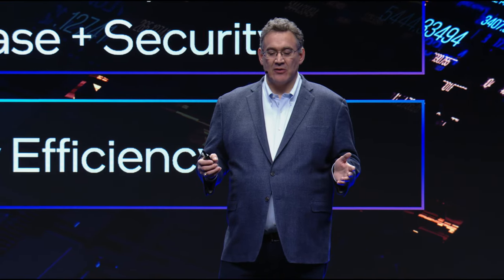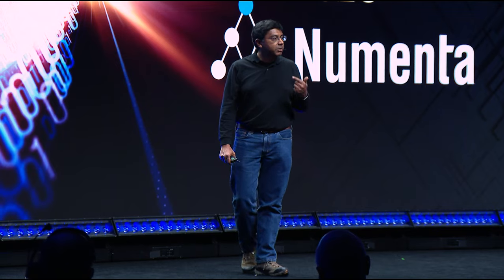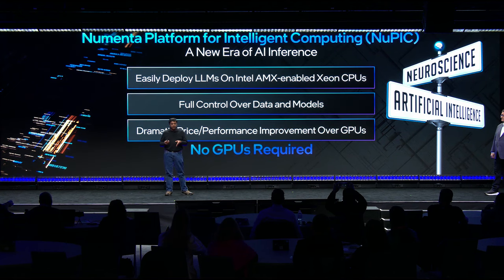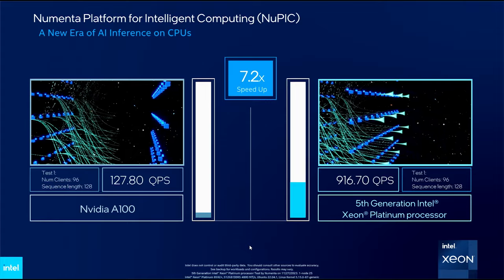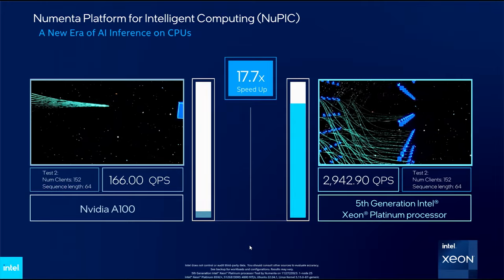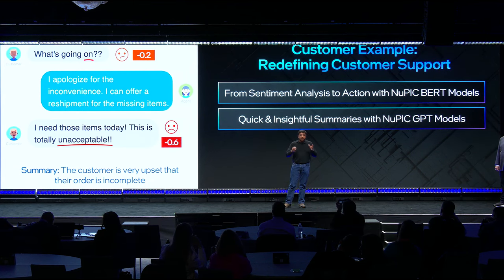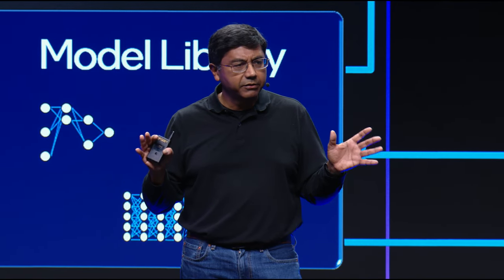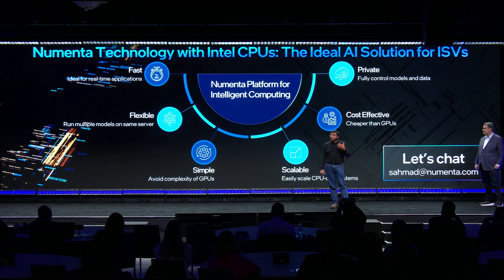NuPIC: A New Era of AI Inference | CES 2024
Our CEO Subutai Ahmad took the stage at Intel Corporation's ISV showcase at CES 2024. He shared a live demo of our AI platform, NuPIC, showcasing how Numenta and Intel are elevating CPUs for AI inference with unmatched efficiency and cost savings.

Video by Intel Corporation.
Numenta is a leader in deploying large AI models on CPUs. Our AI platform, the Numenta Platform for Intelligent Computing (NuPIC), is designed to help businesses build and scale AI applications on CPUs with speed, scalability and security. Rooted in two decades of neuroscience research, by mapping our neuroscience-based advances to modern CPU architectures, we are redefining what’s possible in AI.